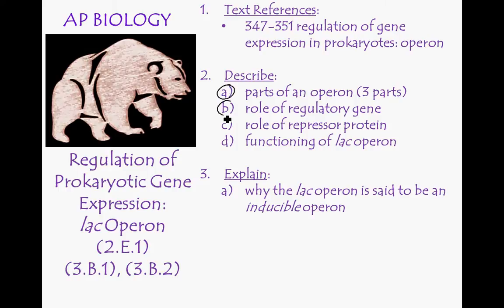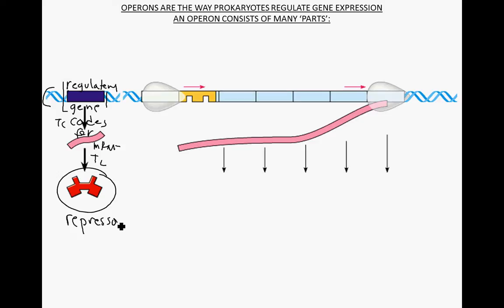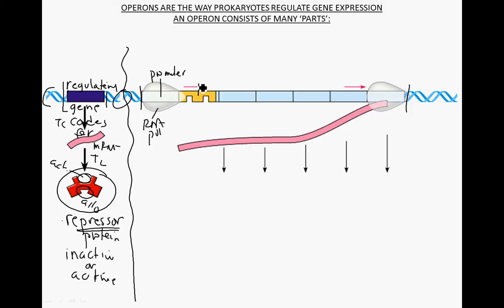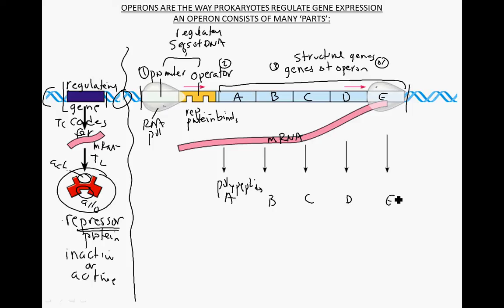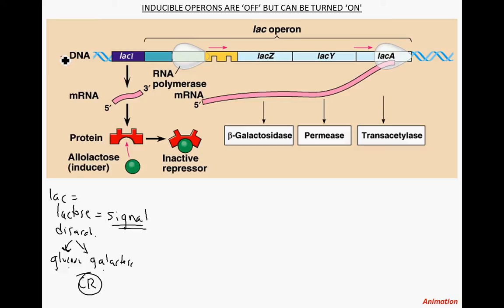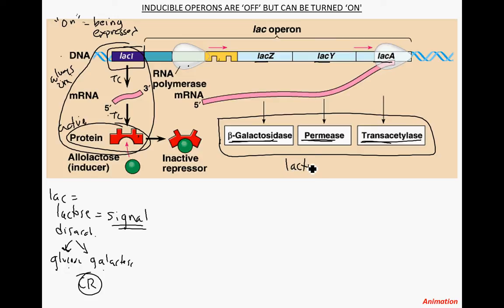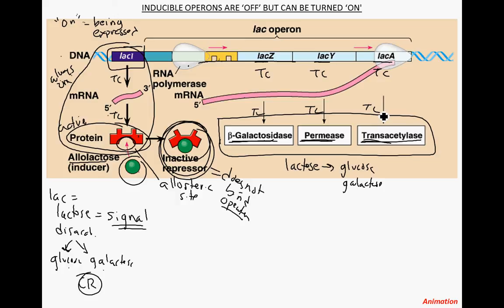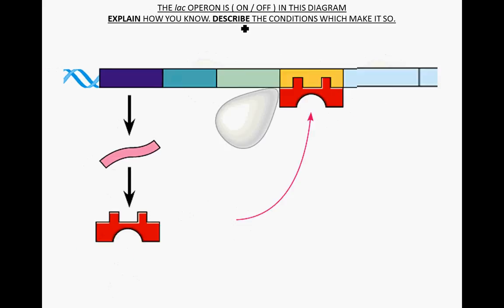Regulation of Gene Expression lac Operon